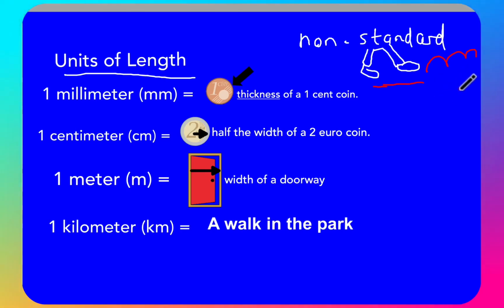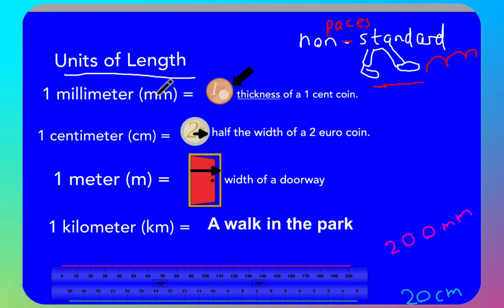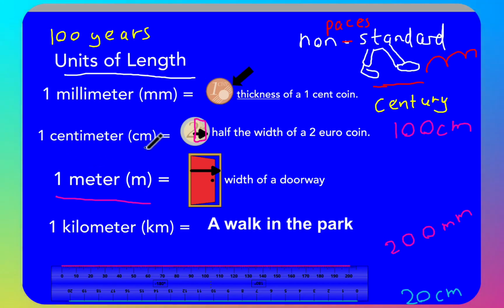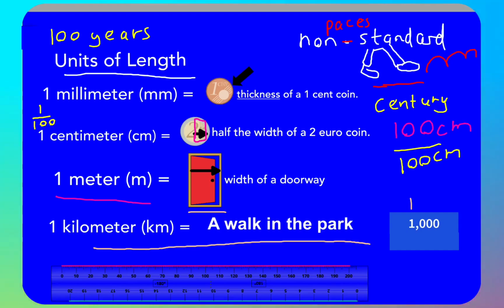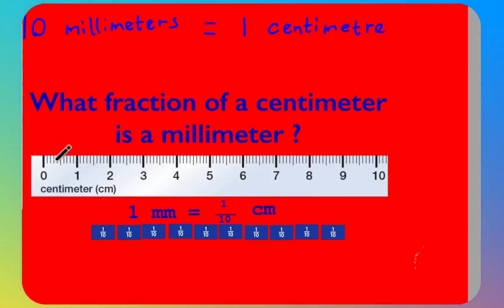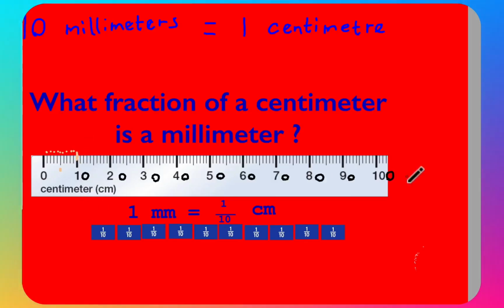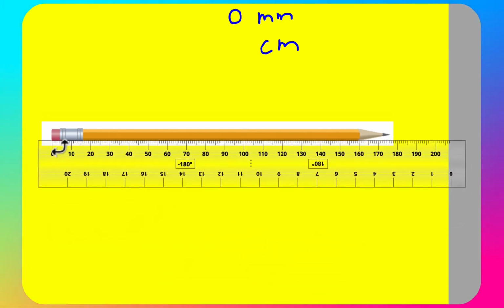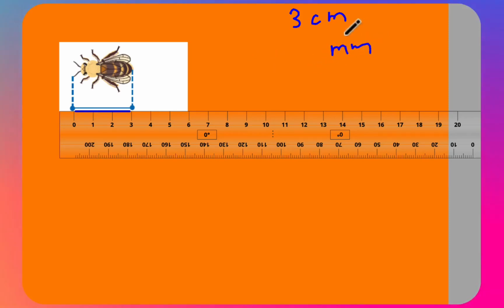Maths lesson 1st & 2nd class : Length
Here is our lesson from the Measures strand unit Length. Follow along pausing when needed. Once finished I want you to measure the following objects in your house or classroom :
For over 500+ lessons and 1000 games download HomeworkHelp today:

Length of a Pencil: Measure the length of a pencil from end to end.
Height of a Chair: Measure the height from the floor to the top of the chair's backrest.
Width of a Door: Measure the width of a door from one side to the other.
Height of a Table: Measure the height from the floor to the top surface of the table.
Length of a Book: Measure the length of a book from top to bottom.
Width of a Window: Measure the width of a window from one side to the other.
Length of a Whiteboard or Chalkboard: Measure the length from one end to the other.
Height of a Plant: Measure the height from the base to the top of the plant.
Length of a Piece of Paper: Measure the length of a standard piece of paper (e.g., A4 or letter size).
Width of a Rug or Carpet: Measure the width from one side to the other.
Height of a Bookshelf: Measure the height from the floor to the top of the bookshelf.
Length of a Shoe: Measure the length from the heel to the toe.
Width of a Desk: Measure the width from one side to the other.
Height of a Door Frame: Measure the height from the floor to the top of the door frame.
Length of a Bed: Measure the length from the headboard to the footboard.
Width of a Computer Monitor or TV Screen: Measure the width from one side to the other.
Height of a Kitchen Countertop: Measure the height from the floor to the top surface of the countertop.
Length of a Ruler: Measure the full length of a standard ruler.